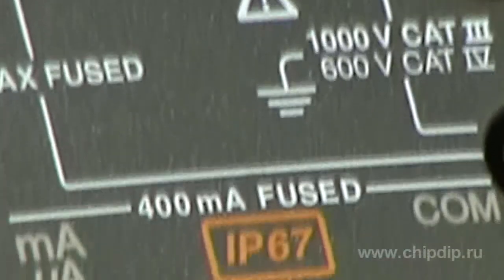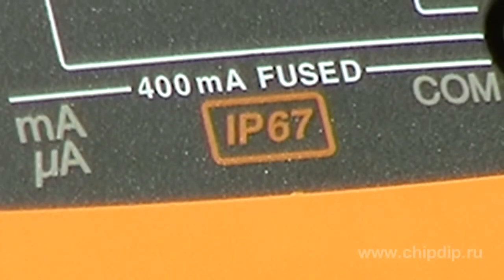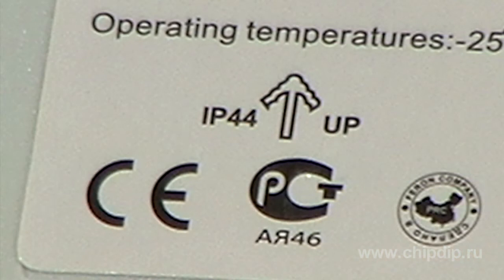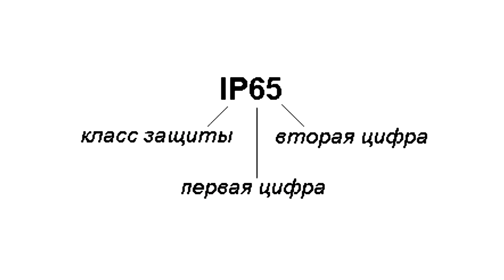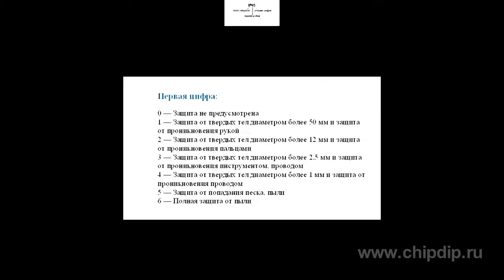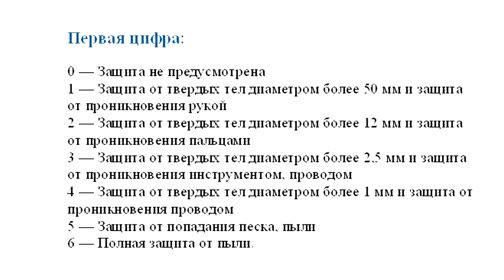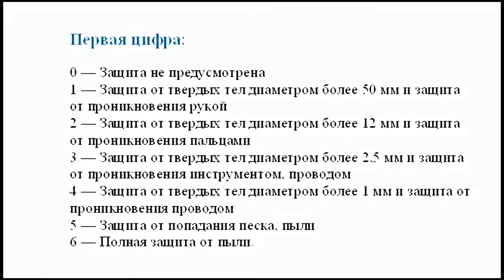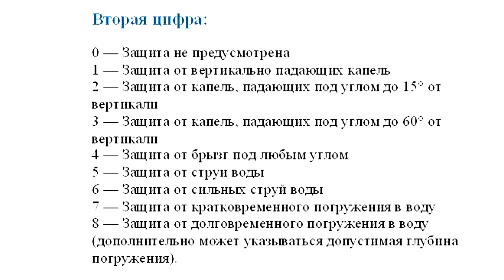Electrical Appliances Protection Class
Electrical Appliances Protection ClassClass marking of IP protection is normally present in the technical data of domestic and industrial electrical appliances. We will help you understand what this marking means.Any electrical appliance in operation contacts the outside environment and people. To prevent damage to equipment, to protect the lives and health of personnel, all industrial and domestic electronic components and appliances should comply with specific requirements for dust and moisture protection. These requirements are specified in the standard DIN EN 60529. This standard applies to all countries in Europe and Asia.Protection class as of IP class is encoded by two compulsory digits, but in some cases there are additional letter marks.The first digit indicates the degree of IP protection against dust. Digits from 0 to 6 are used. The higher the number, the stronger is the protected electrical equipment. For example, one stands for protection against solid bodies of diameter greater than 50 mm, and protection against penetration by hand, and 6 is complete protection against dust.The second digit indicates the degree of protection against moisture, digits from 0 to 8 are used. The large digit also indicates better equipment protection. For example, 4 is protection against splashes from all angles, and 7 is protection against short-term immersion in water.If there is no information about one of protection types, an X mark can be used instead of the corresponding figure. For example, IPX5 or IP6X.There are also symbols of protection class with an additional letter K at the end. This means that apart from the standard class of protection against water, protection against water under pressure is added (IP64K - protection from splashes under pressure and full protection against dust). For certain industries, such as food, a special protection class against water - 9K was introduced. It is protection against jets of steam under pressure, i.e. equipment can be treated with water vapor.